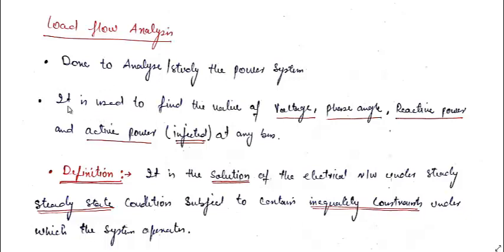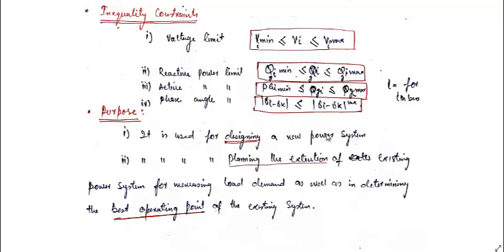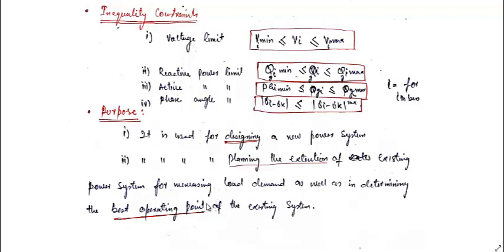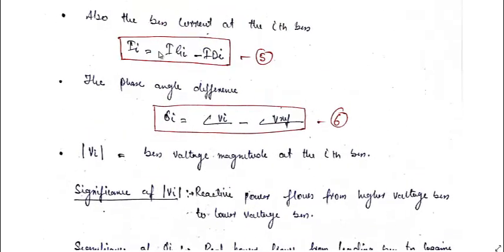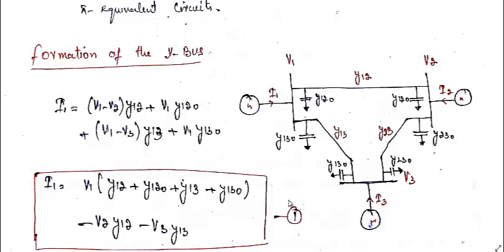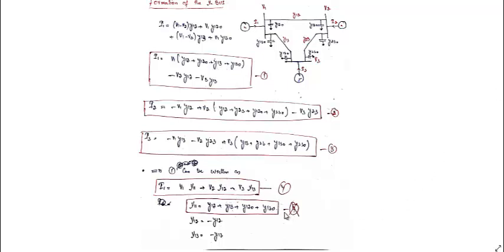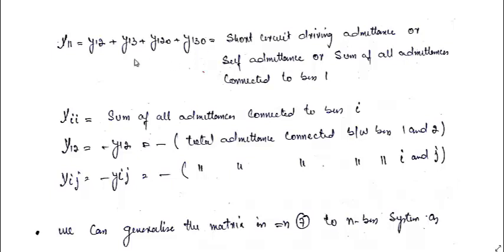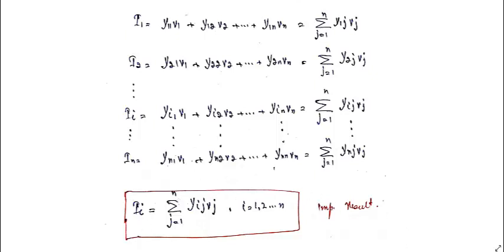Load flow analysis